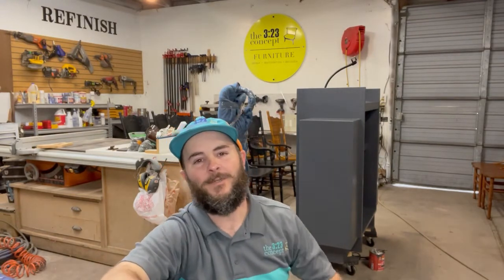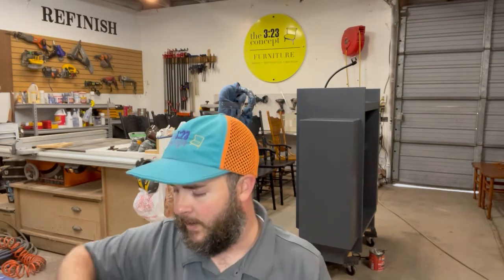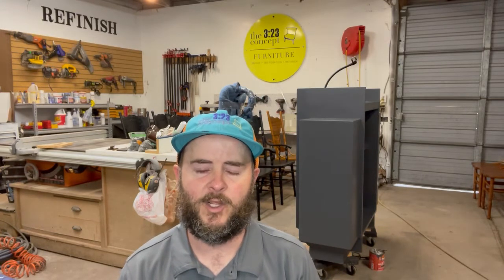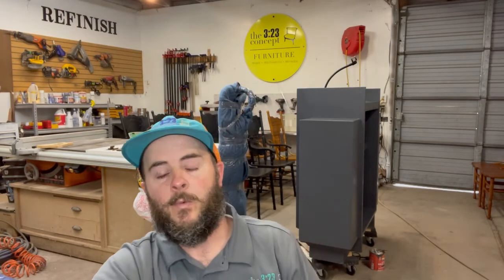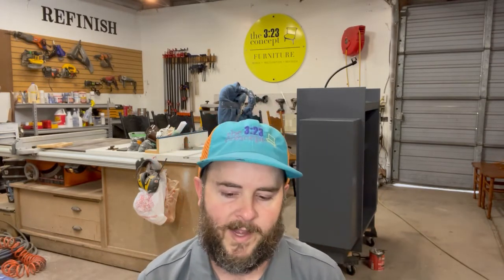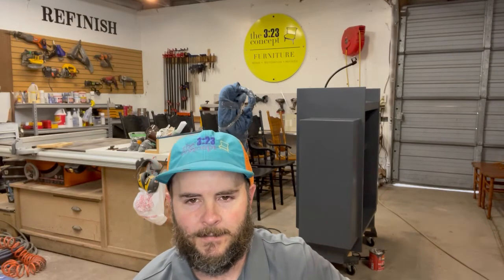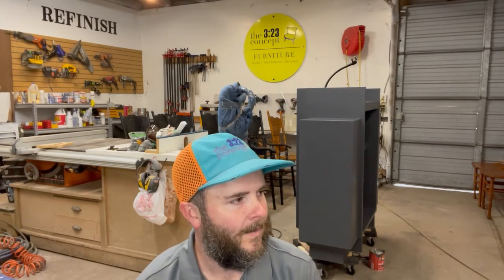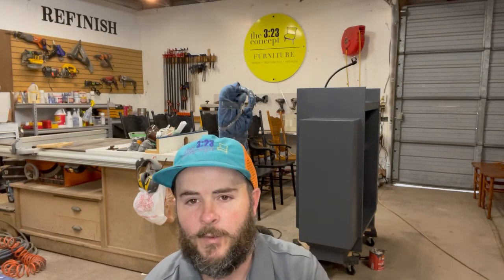OUR TOP FAVORITE TOOLS AND FINISHES IN THE SHOP!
Tools and Finishes mentioned in the video:

Festool Dust Extractor
Festool Sander
Apollo Sprayer with gun
Jorgensen 24" Quick Clamps
Dewalt Miter Saw
Miter Saw Stand
Table Saw
4 Wheel Dolly
Painters Pyramids
Saw horse brackets

Finishes:
Renner 851-02 - paint
Renner 851 - topcoat
General Finishes Milk Paint
Varathane Stains

In this video, we go through our top favorite game changing tools and finishes that we use on a daily basis in our workshop. Our work revolves around furniture repair, restoration and refinishing. What is y'alls favorite tool or finish to use in your shop?